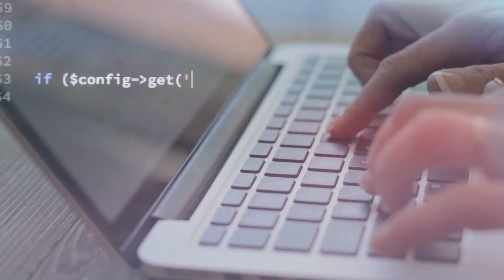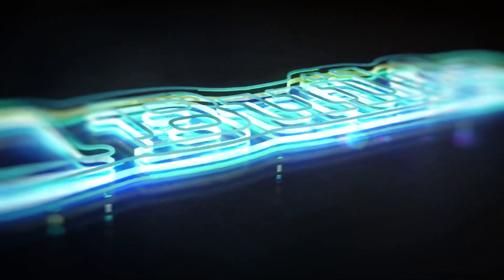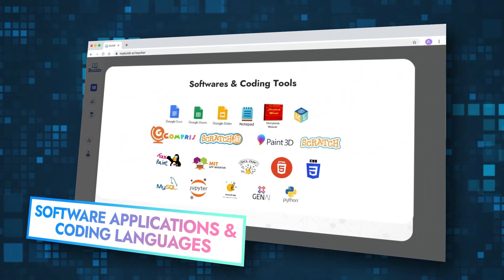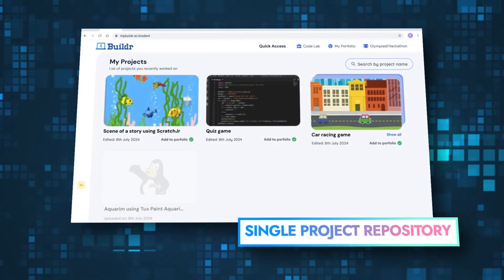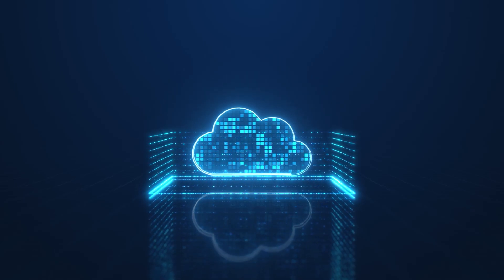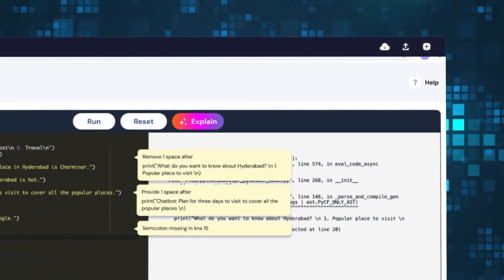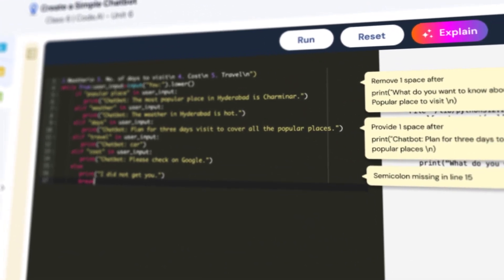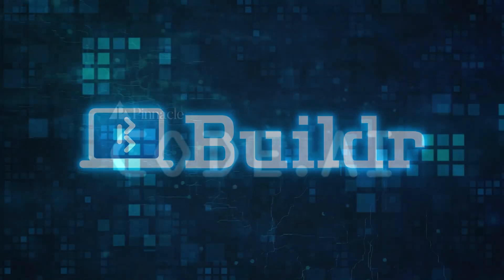Pinnacle Code.AI - Buildr | A comprehensive coding platform for students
LEAD Group presents Pinnacle Code.AI - Buildr: A cutting-edge coding platform designed to elevate student learning in your school!
Buildr equips students with essential coding skills through an engaging coding platform.
As an educator, you can offer this future-ready solution to prepare your students for the digital world!

✨ Key Benefits of Buildr:
• All-in-One Coding Platform: Offers access to all necessary software for coding practice, in-lab and at-home.
• Cloud-Based Portfolio: Students can store and showcase their coding projects in one easy-to-access space.
• AI Assistance: Helps students troubleshoot and fix code in real-time, making learning smoother and more effective.

Start preparing your students for a better tomorrow!